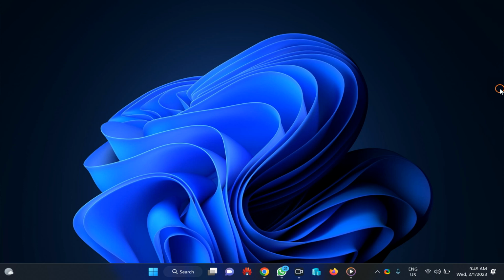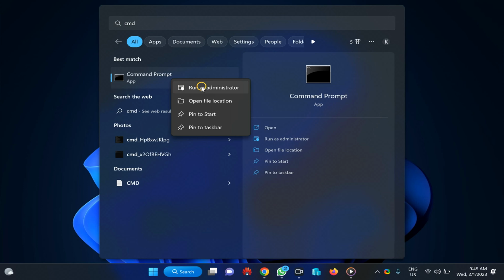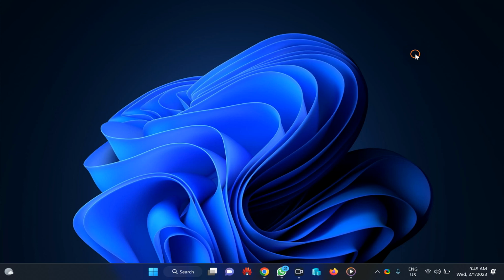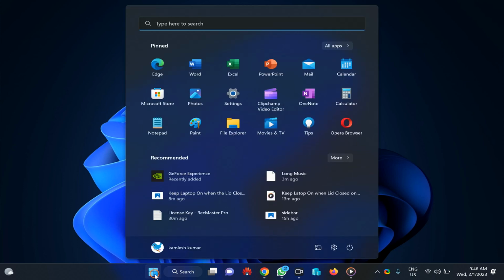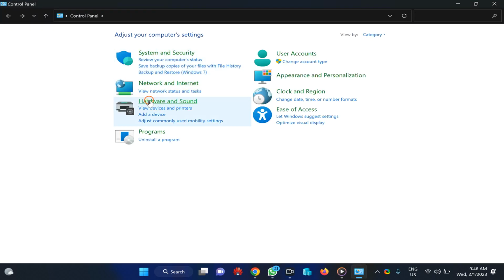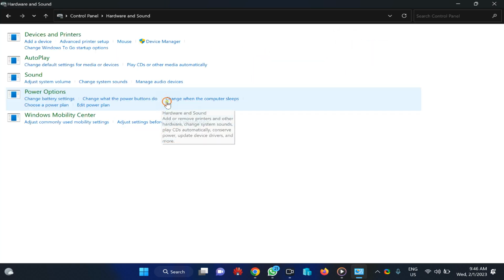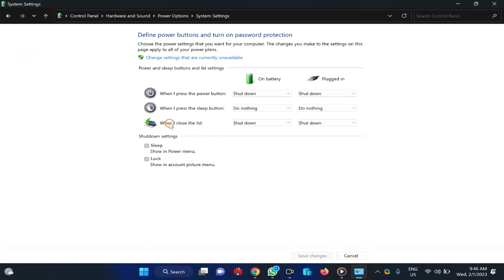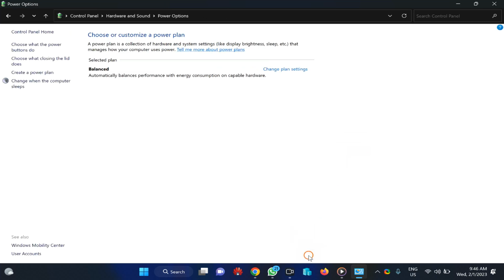How to Keep Laptop On when the Lid Closed on Windows 11?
Command:-

powercfg /hibernate off